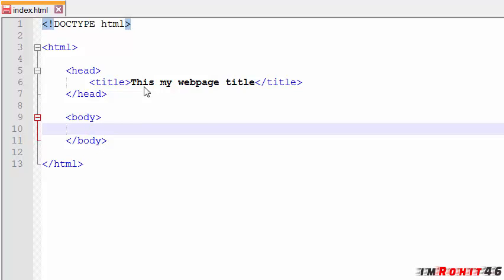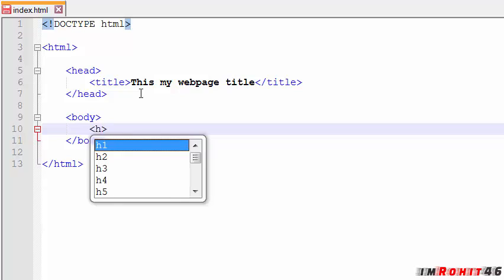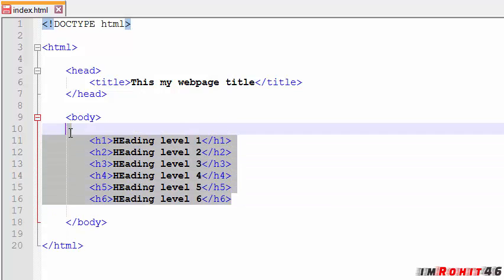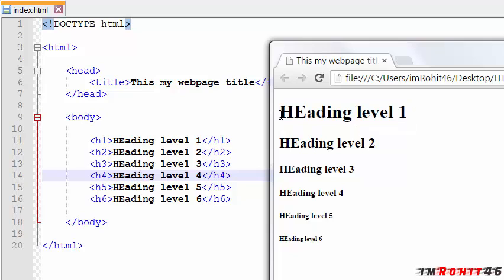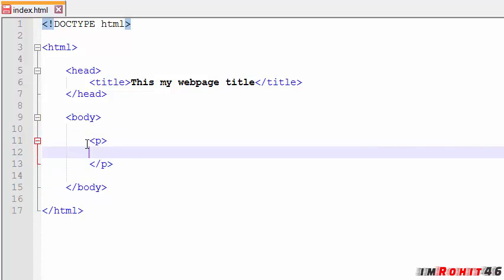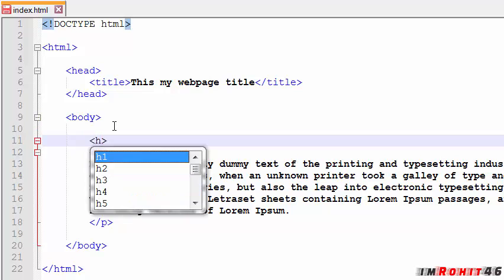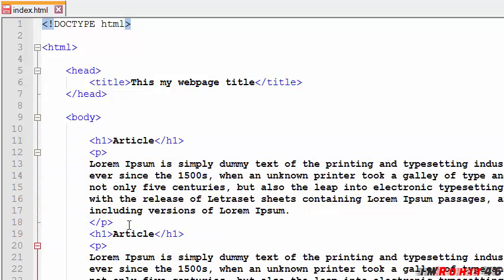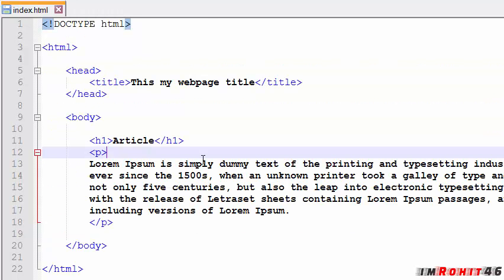HTML Tutorials - 3 - Headings and Paragraphs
How to write Headings and Paragraphs in HTML webpage.